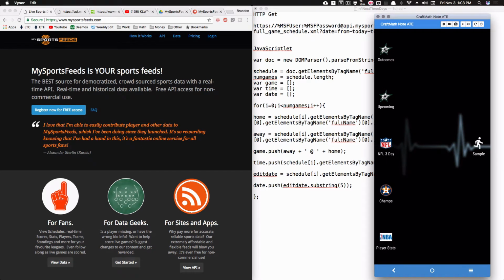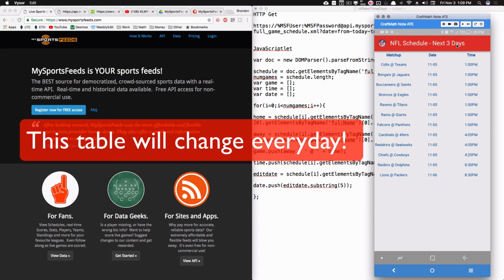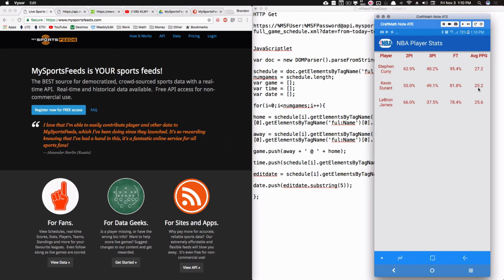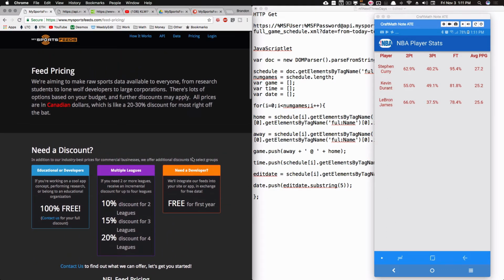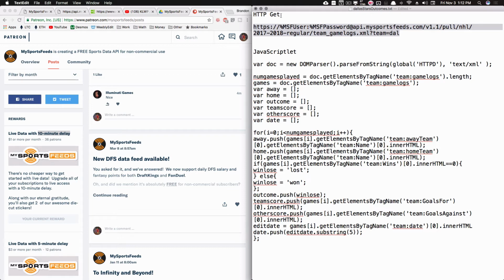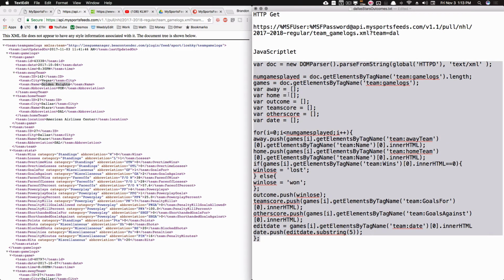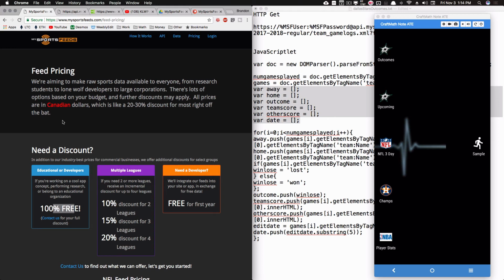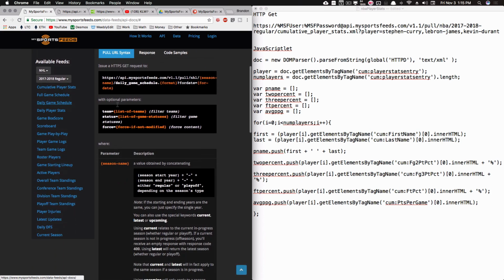Tasker Tutorial - MySportsFeeds.com Introduction - All the sports stuff one could possibly want.